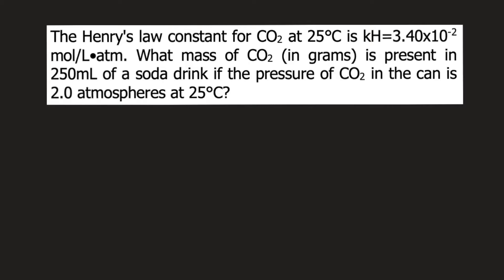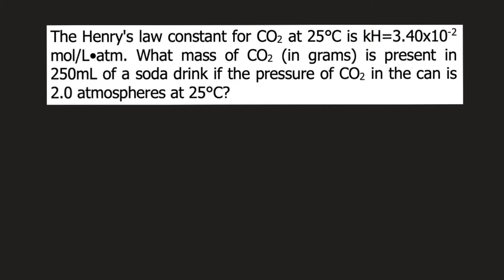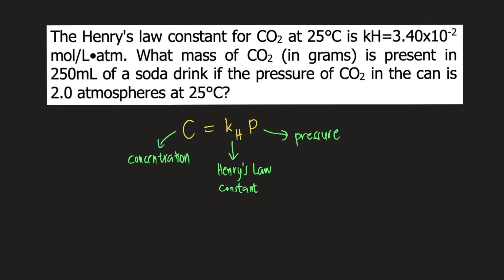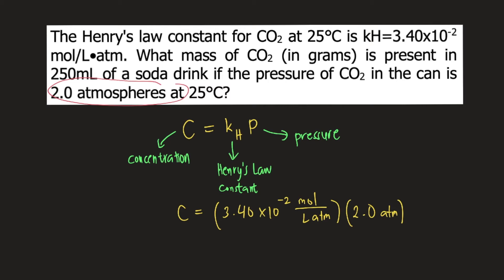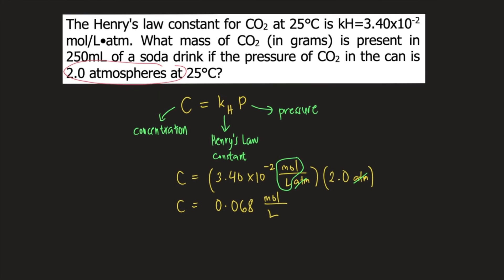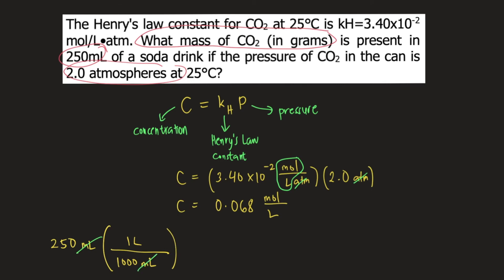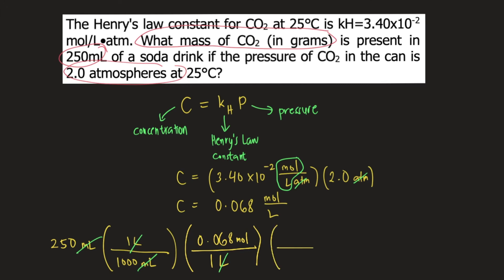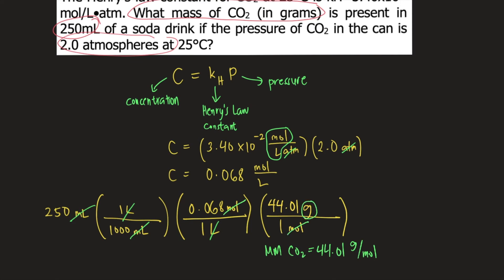The Henry's law constant for CO2 at 25°C is kH=3.40x10^-2 mol/L•atm. What mass of CO2 (in grams) is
The Henry's law constant for CO2 at 25°C is kH=3.40x10-2 mol/L•atm. What mass of CO2 (in grams) is present in 250mL of a soda drink if the pressure of CO2 in the can is 2.0 atmospheres at 25°C?